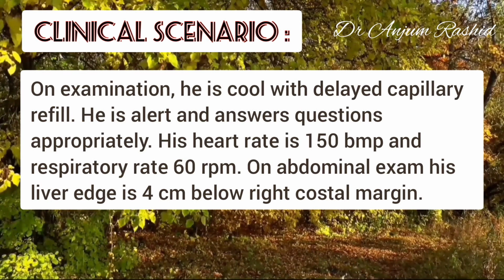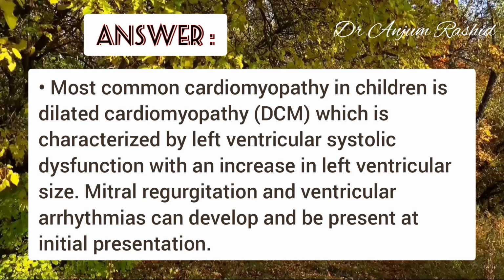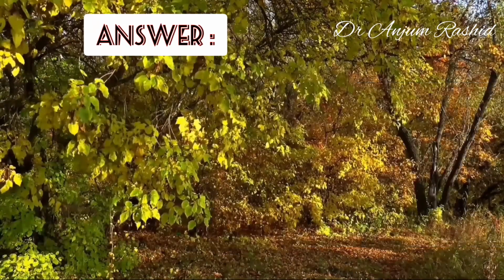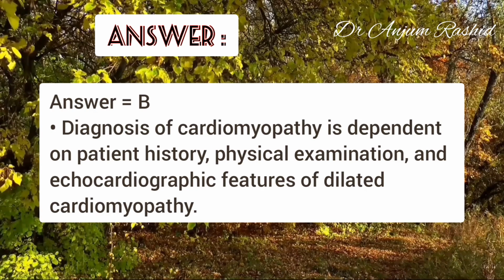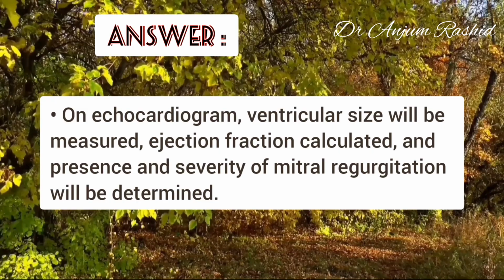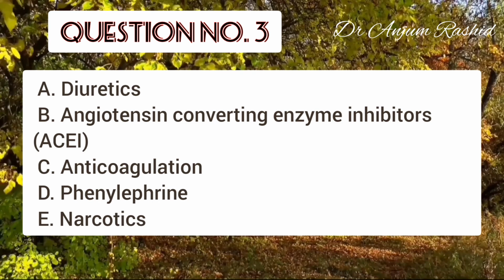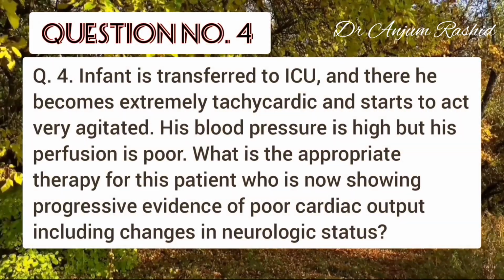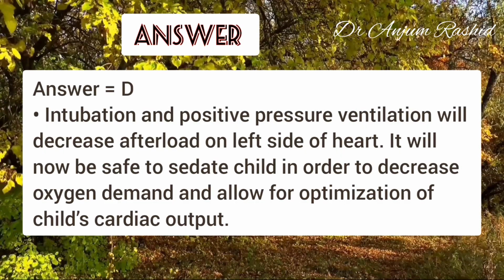Dilated Cardiomyopathy | Pediatrics MCQs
In this video I have discussed a case of 1 year old boy who presented to emergency department with 4 day history of vomiting and abdominal pain. 4 related multiple choice questions along with correct answers and explanations have been given.